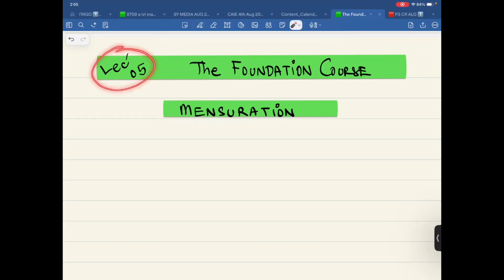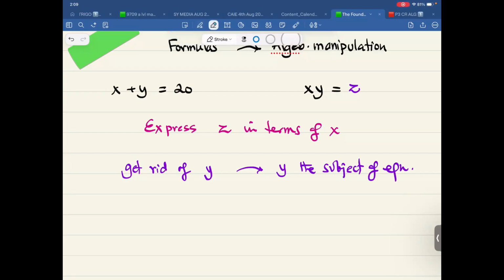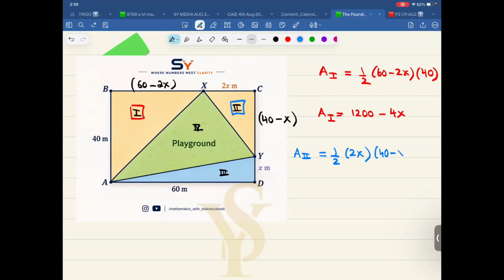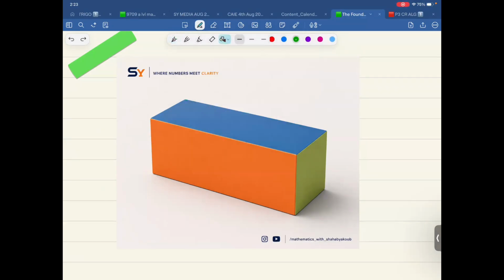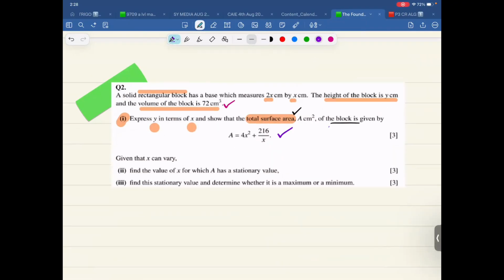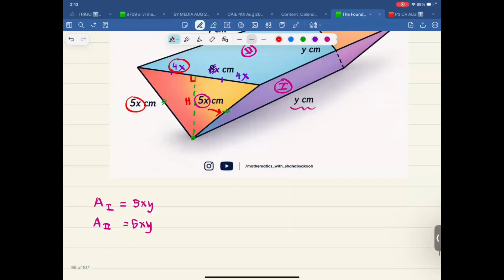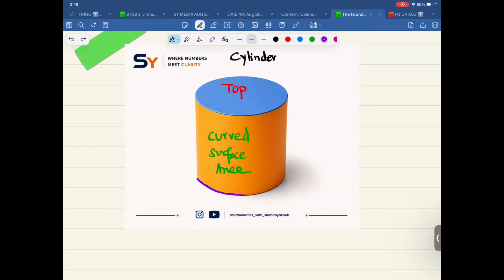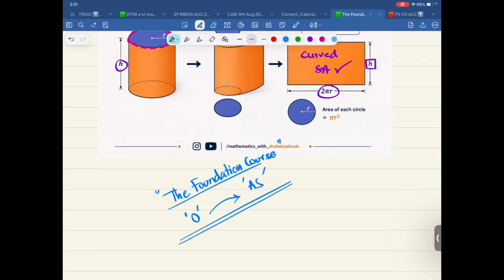AS Level Mathematics Foundation Course | Lecture 05 | CAIE 9709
Welcome to the AS Level Mathematics Foundation Course (CAIE 9709).

This series is designed to help O Level students build the strong mathematical foundation required for success in AS Level Mathematics through clear concepts and exam-focused learning.

About Me

I’m Shahab Yakoob, a Mathematics educator passionate about making Mathematics simple, logical, and easy to understand.

📘 Course: AS Level Mathematics Foundation Course
📖 Syllabus: CAIE 9709